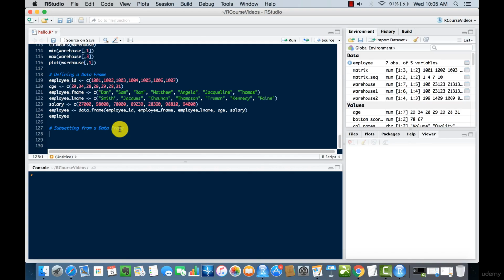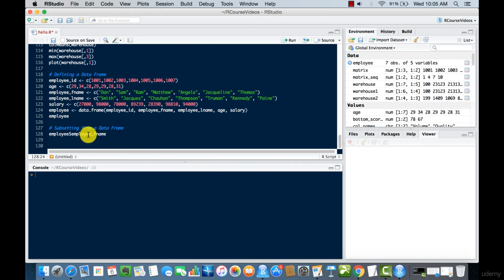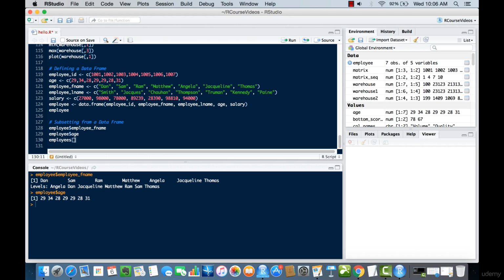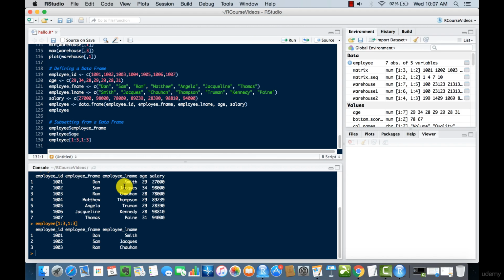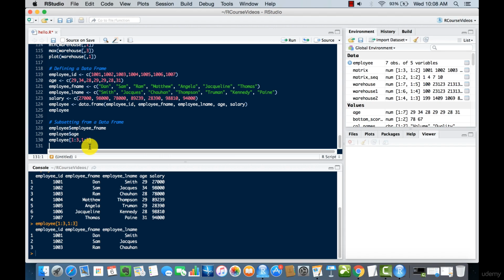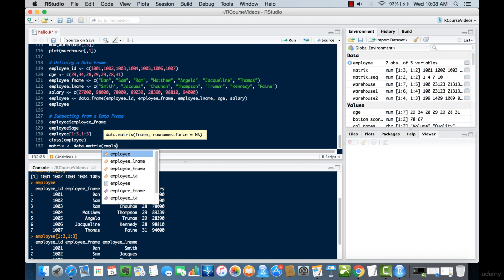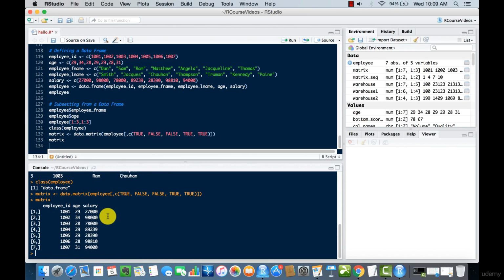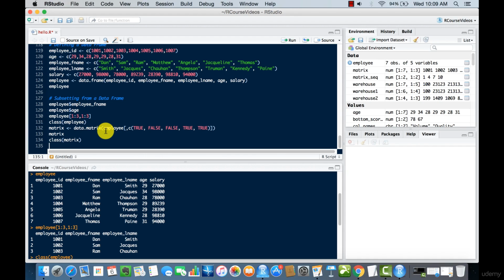Subsetting a Data Frame in R